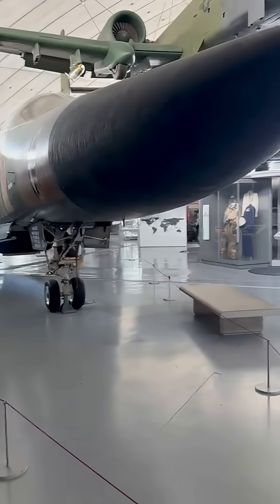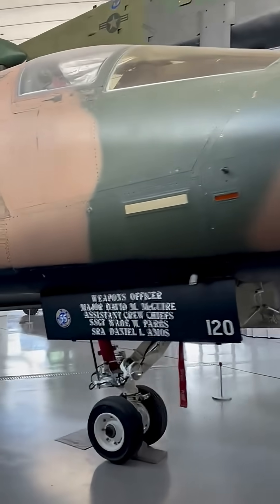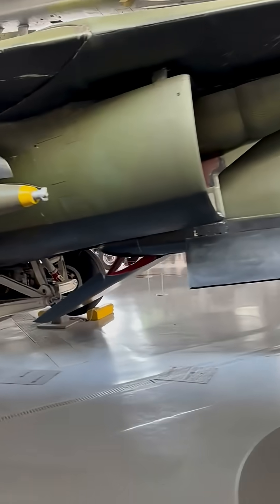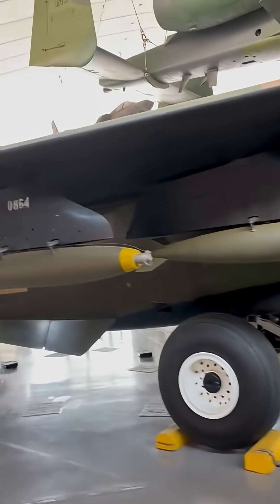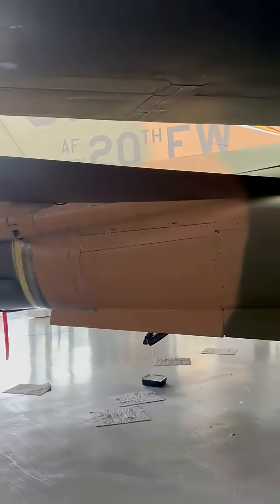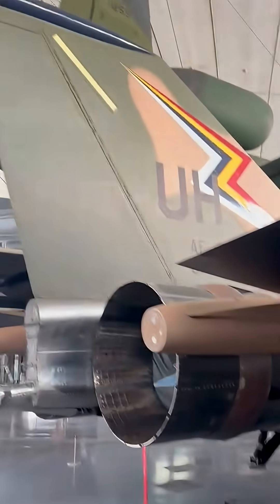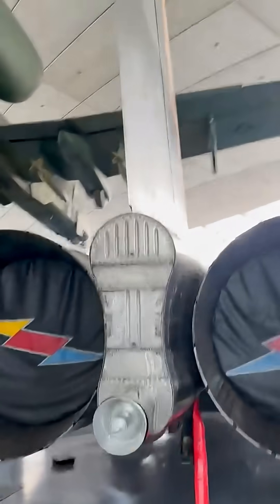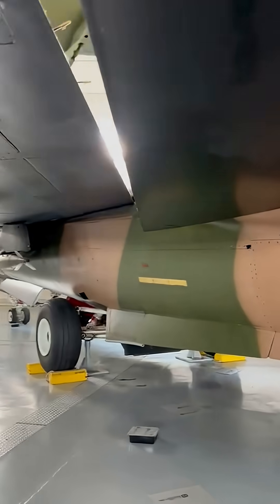impressive F-111 at Duxford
Take a closer look as we walk around the impressive F-111 at Duxford Museum. From its swept wings to the distinctive twin-engine layout, this Cold War icon stands out with its size, shape and strike capability. Designed for long-range missions at low level and high speed, the F-111 was a game changer in tactical aviation. Get a feel for its presence up close and see the details that made it one of the most advanced aircraft of its time.

Did you know the F-111 was one of the first aircraft to feature variable-sweep wings and terrain-following radar?
What other aircraft do you think pushed boundaries like the F-111 did?